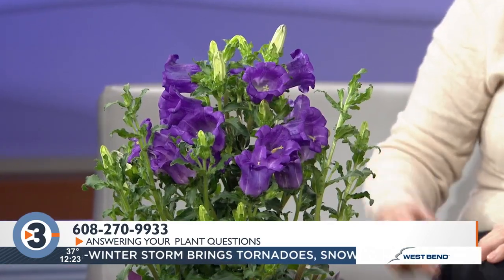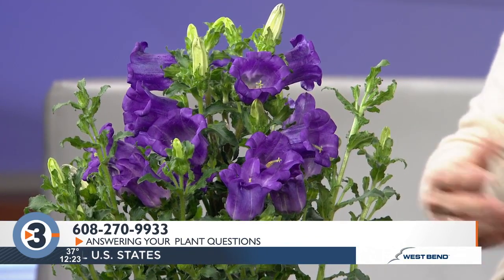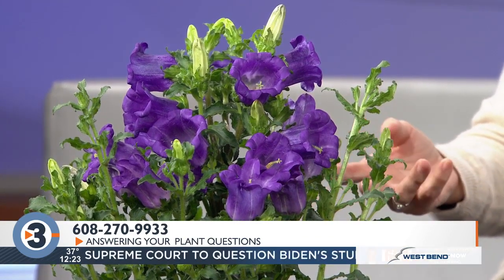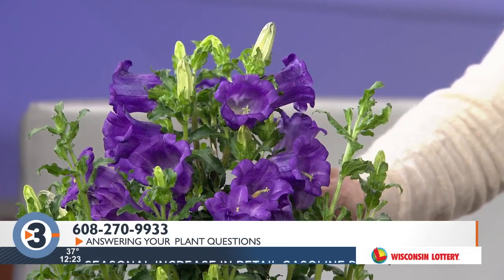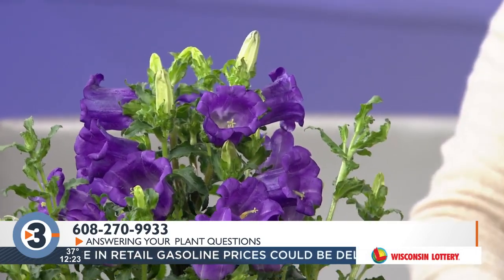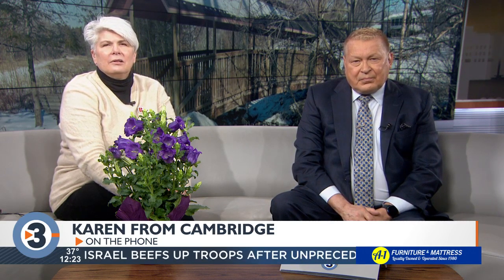Bringing some color to a rainy day, and answering your plant questions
Lisa Briggs from the Bruce Company is bringing some color on a rainy winter day